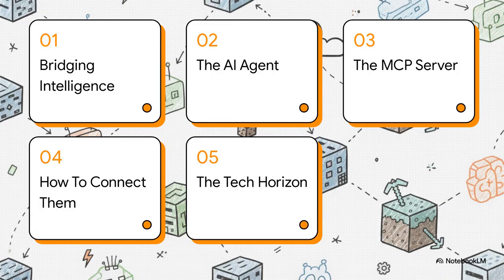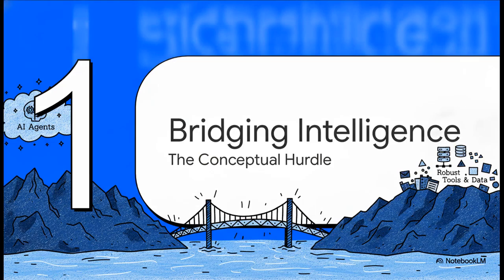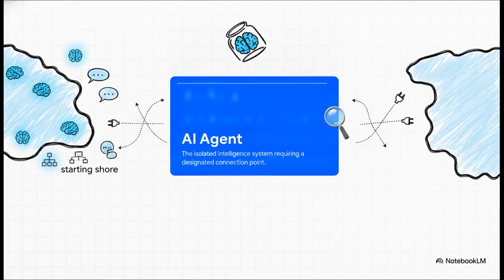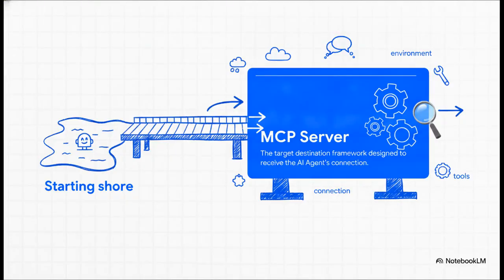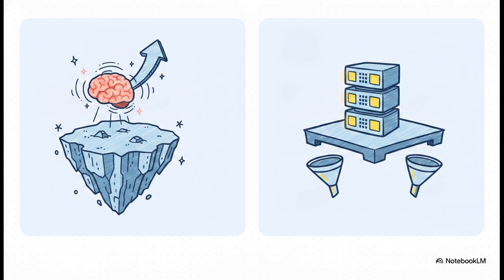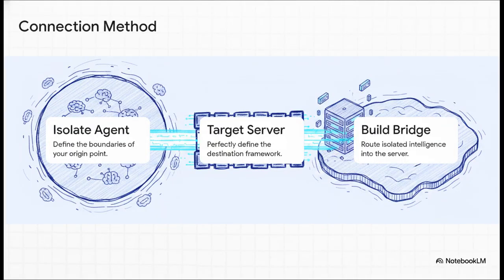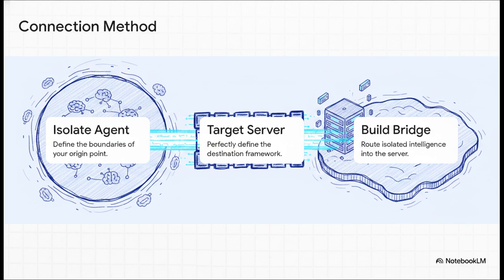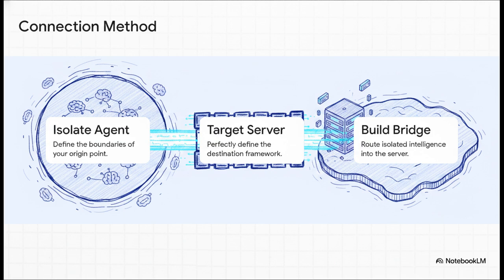How to Connect Your AI Agent to an MCP Server | Tech Horizon with Anand Vemula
Learn the step-by-step process of bridging intelligence by connecting your AI agent to an MCP server with Anand Vemula